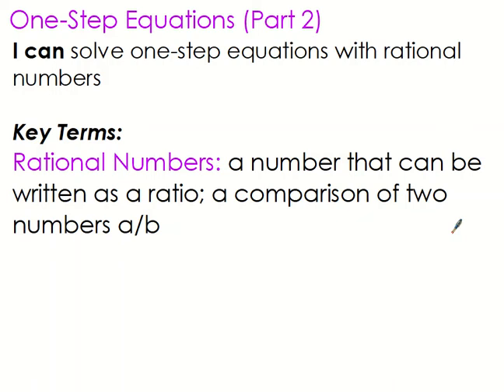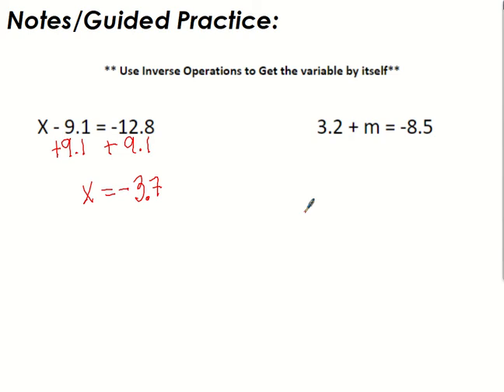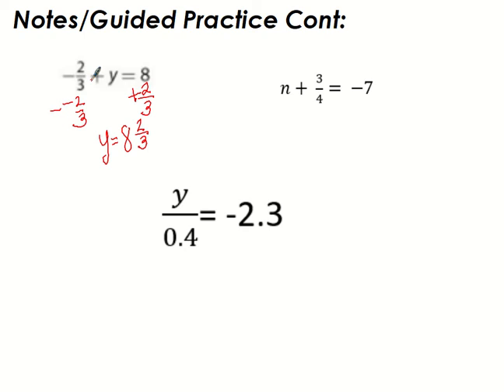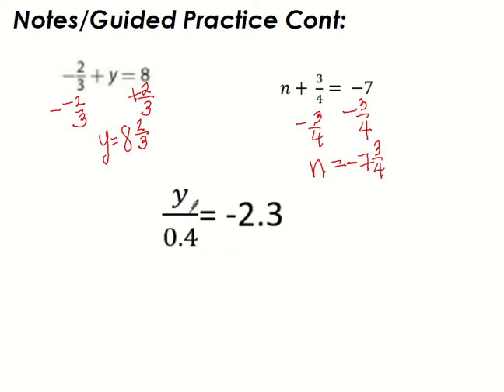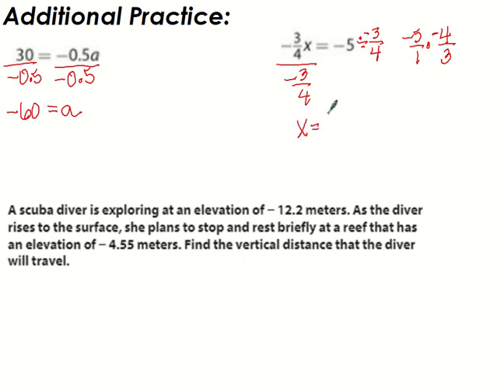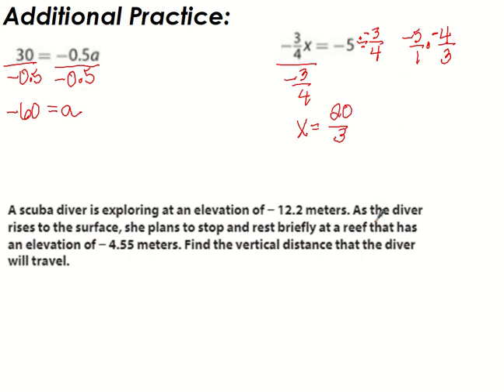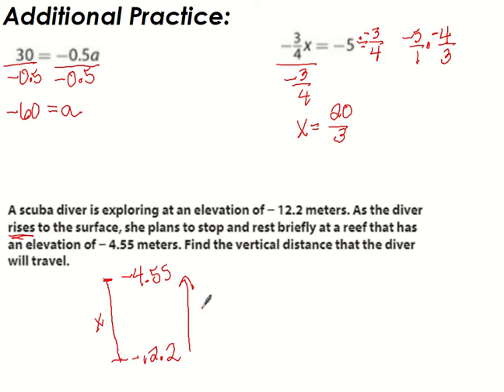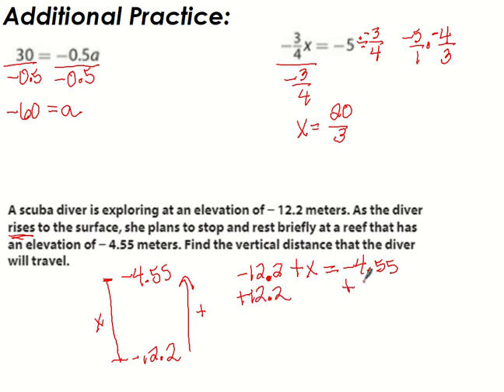One-Step Equations (Part 2)